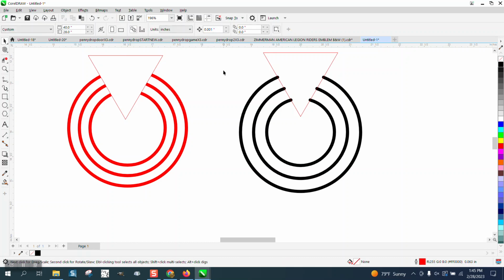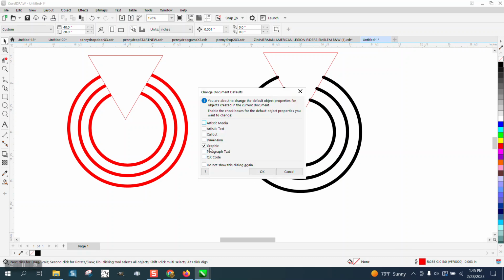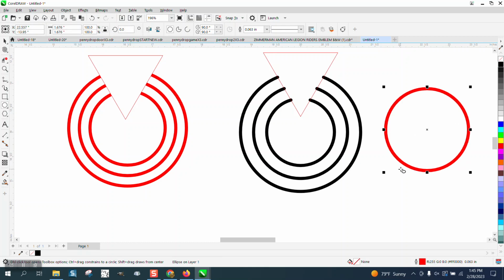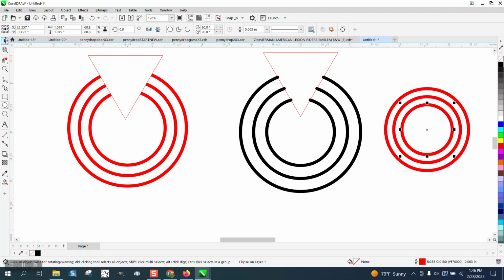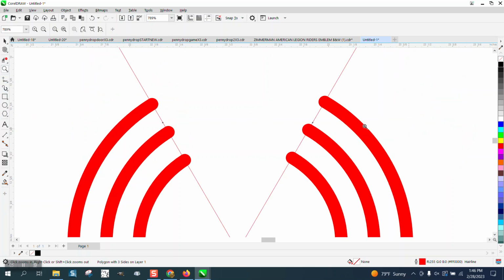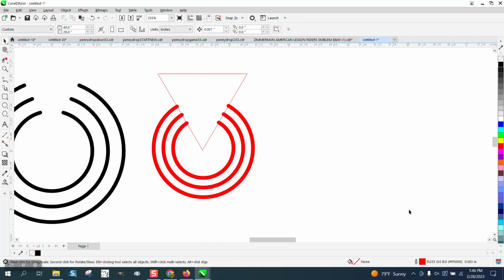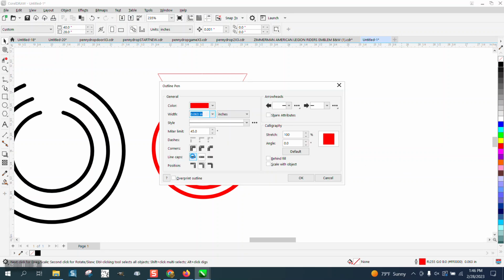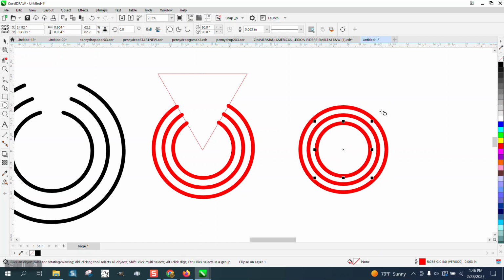Corel Draw Tips & Tricks Round end cap on lines after you delete part of the lines